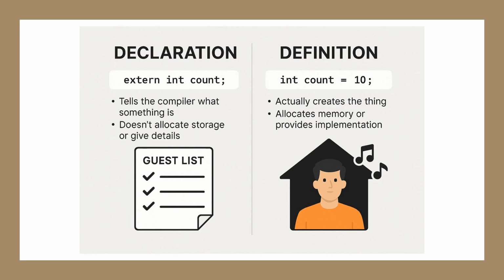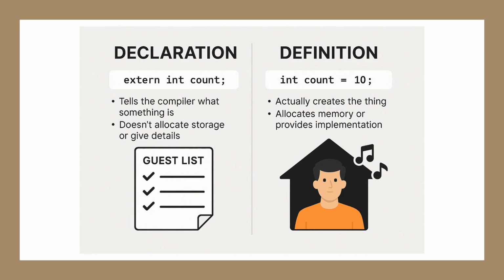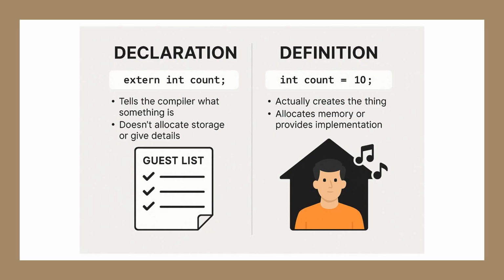The Definition Vs Declaration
In this quick 2-minute explainer, learn the difference between Declaration and Definition in programming with a fun and comical example! Using a simple analogy, a guest list vs. someone actually showing up at the party,  you’ll never forget this concept again. Perfect for beginners in C, C++, and Java who want a crystal-clear understanding.